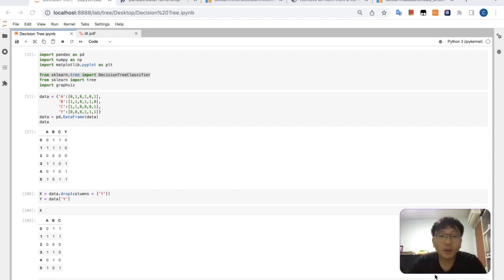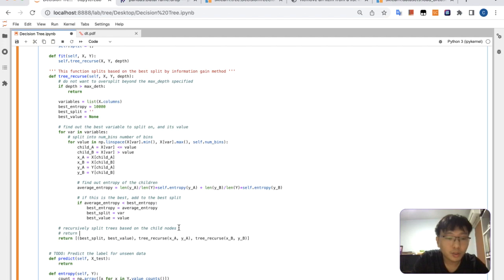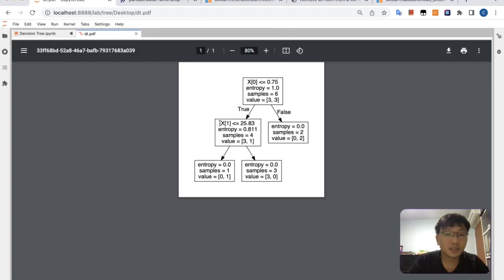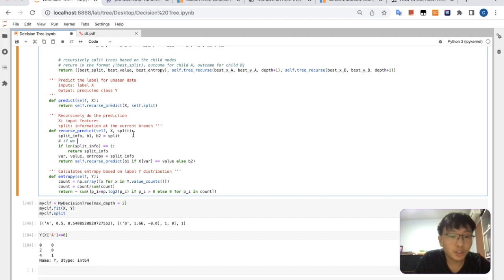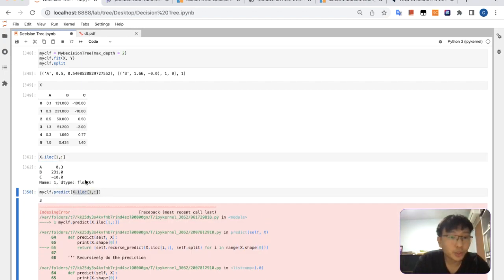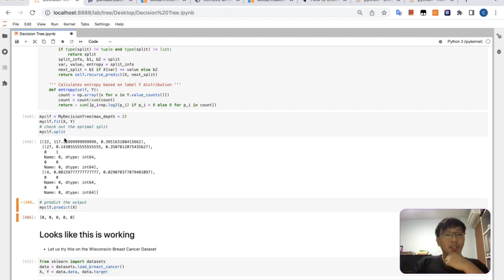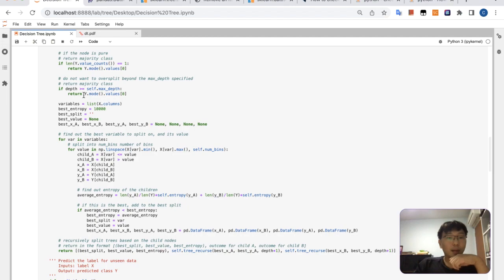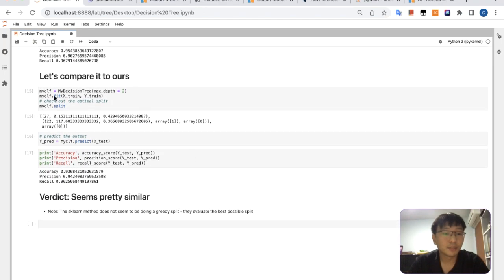Decision Tree from scratch! (Part 2)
Building a Decision Tree using Information Gain criterion from scratch.